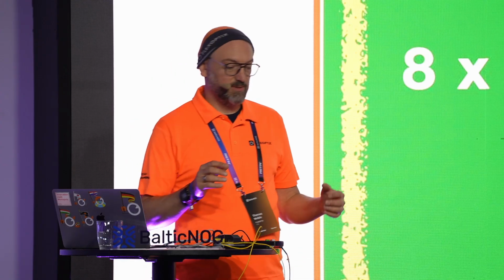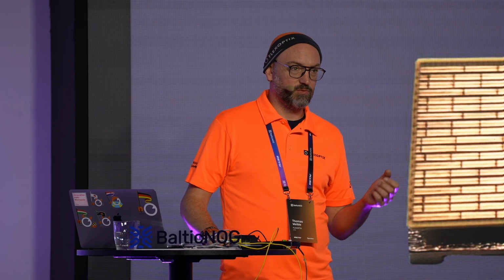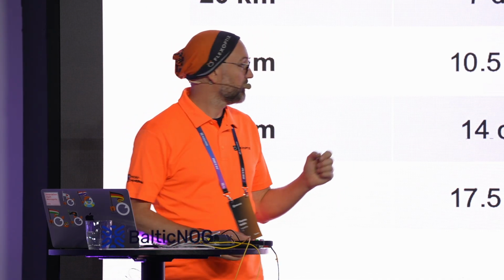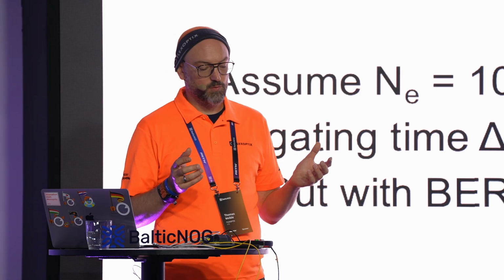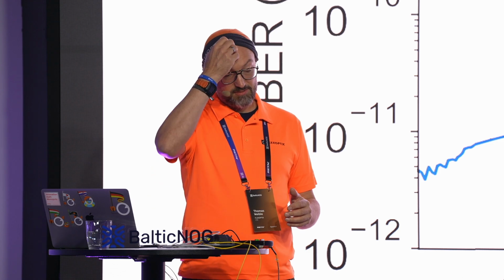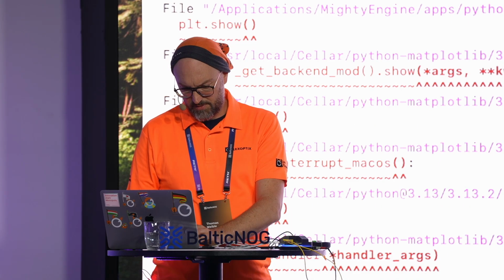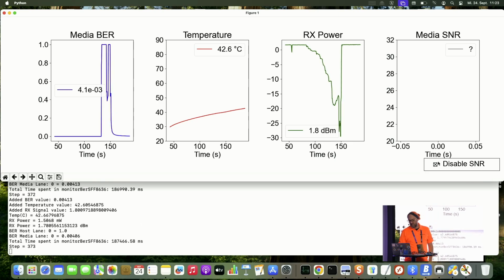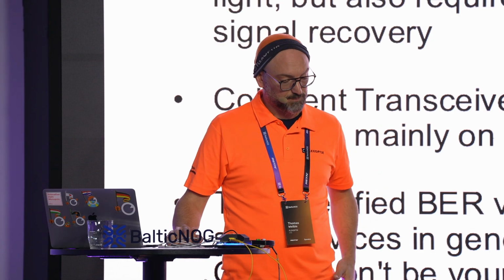BalticNOG - Analyzing network reliability up to 800G - Thomas Weible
This presentation investigates the proximity to a low Signal-to-Noise Ratio (SNR) threshold that can still maintain a tolerable Bit Error Rate (BER) in 100G / 400G / 800G network links. Additionally, we account for factors such as temperature and cable length to predict the duration for which a reliable network connection can be sustained between transceivers. The analysis, based on data retrieved using a Flexbox, focuses on comparing the reliability of coherent (16QAM) and non-coherent (PAM4) transceivers, with a detailed discussion on the implications of these technologies on network performance.

Made by FLEXOPTIX Research - Gerhard and Thomas.